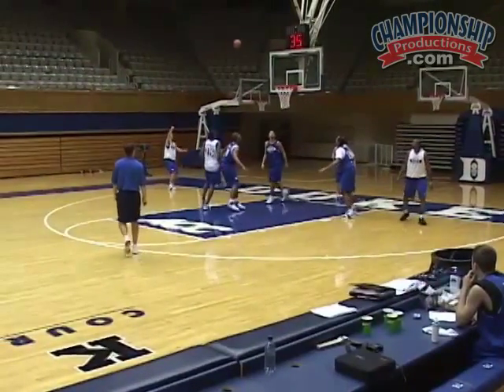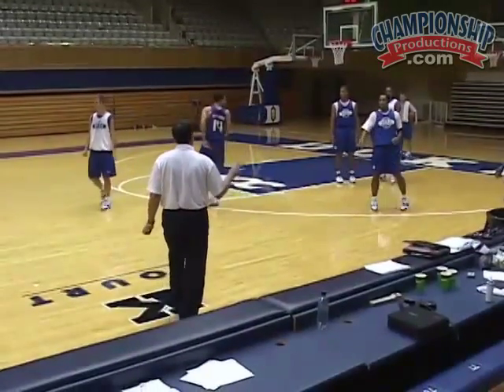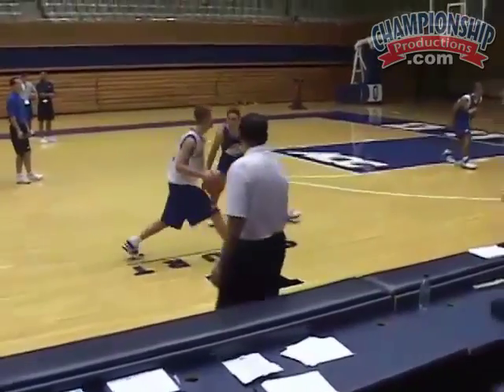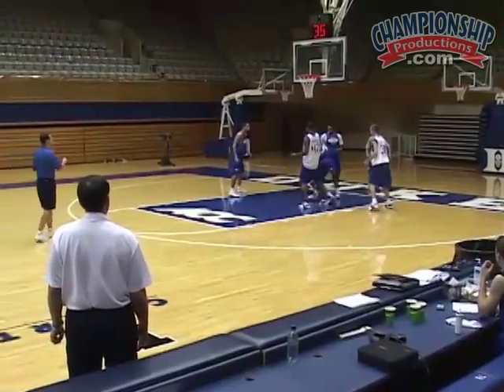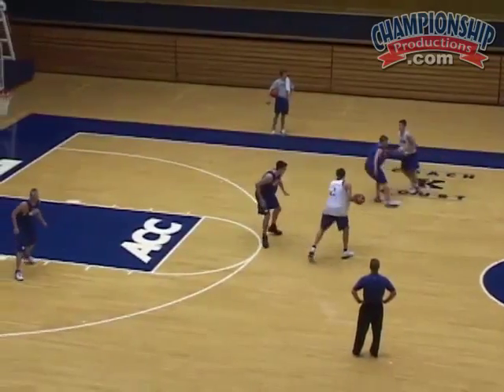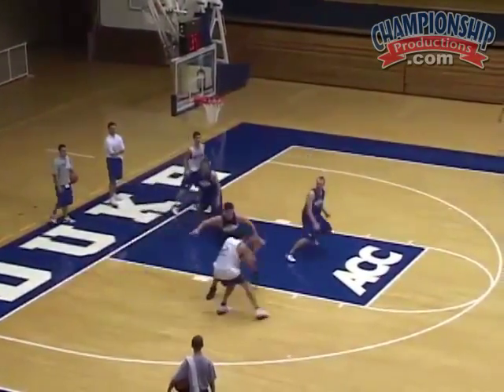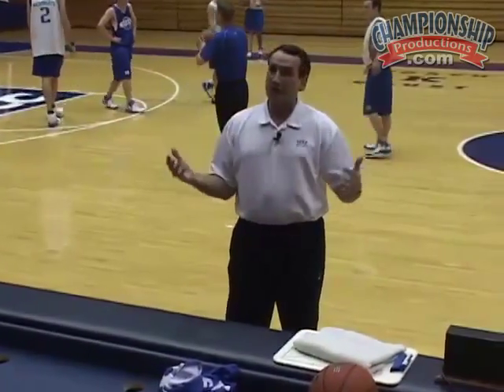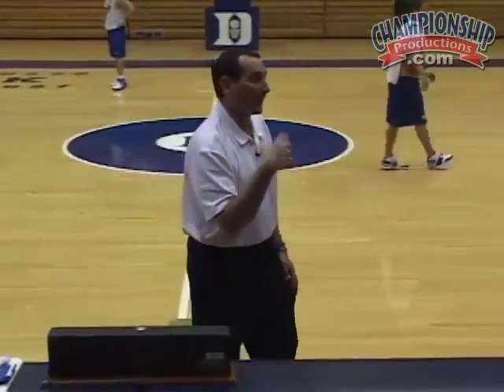Get an Inside Look at How Coach K Teaches, Develops Chemistry!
Coach Mike Krzyzewski and the Duke Blue Devils claimed another National Championship in 2015 with their victory over the Wisconsin Badgers. In this video, you’ll see some of the teaching qualities that make Coach K the legend that he is, and why his players develop great chemistry over the course of a season.